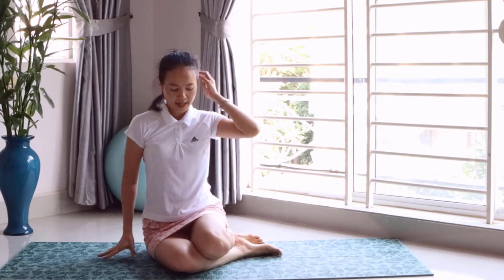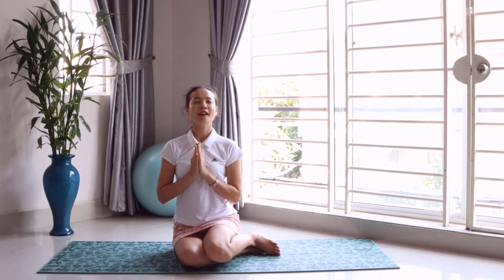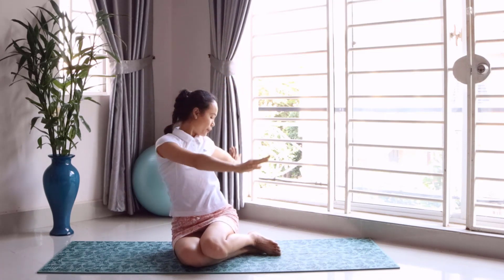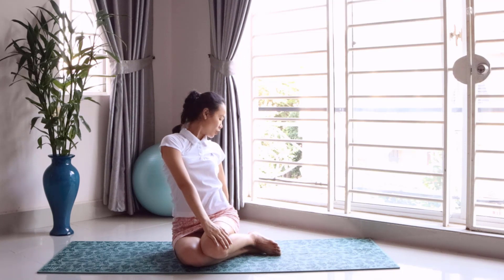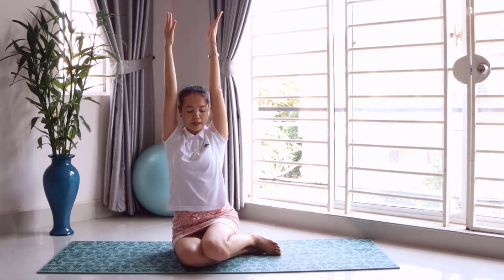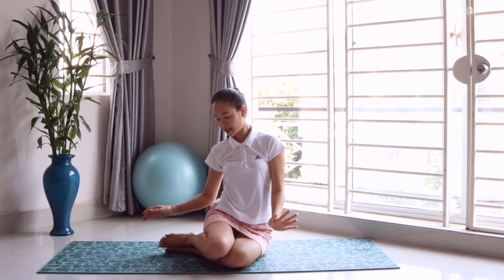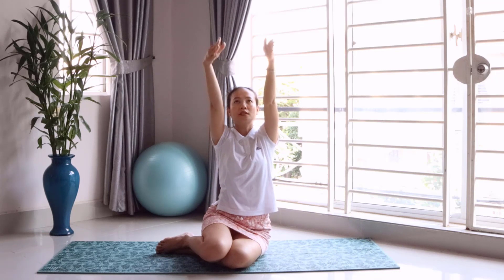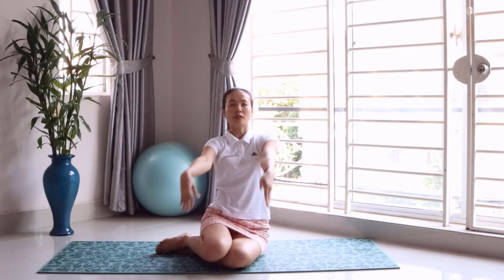Yoga Stretches, #496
Title: Yoga Stretches, #496

Ok now let me bring you a look on my description below.

I'm have been considering this for a while now and finally decided that I want to lead a healthy lifestyle, happy life and  I want to show you guys why it is beneficial.

So, here in my channel I will be posting Video Shorts of Yoga, Yoga stretch, WorkOut. There are a lot benefits from doing this. I'll briefly tell you why it is important. So, I will  tell you about Yoga, Stretch, and WorkOut. Yoga, Stretch and WorkOut can helps you Healthy, Strength, flexibility, mobility, release stress and relaxes. You can enjoy the relaxing music I will posting here on my channel while doing Yoga, Stretch, an WorkOut as well because sometime listening to music can help you to reducing anxiety, stress, and improve your mood and memory.